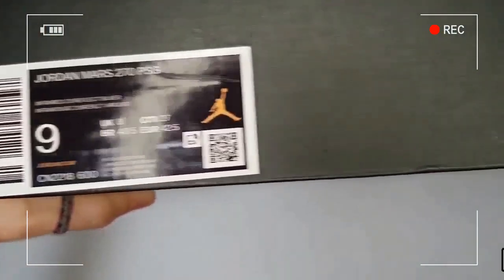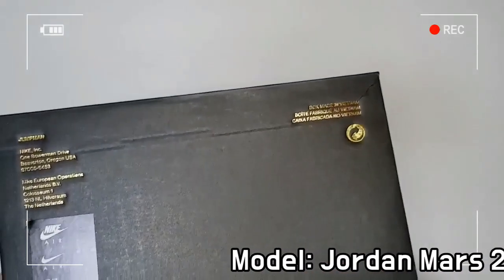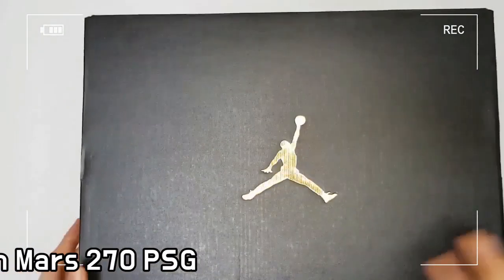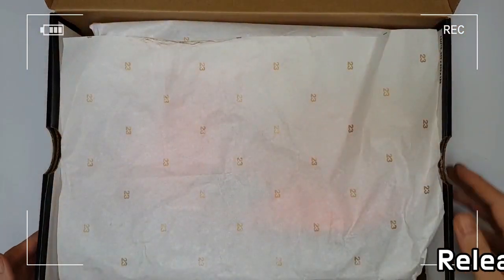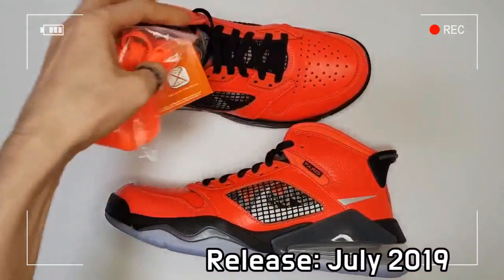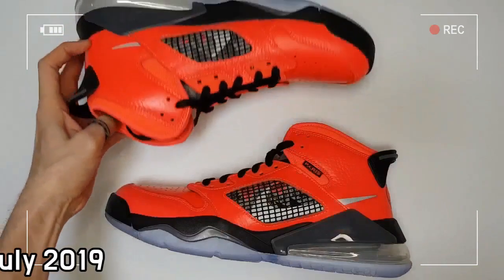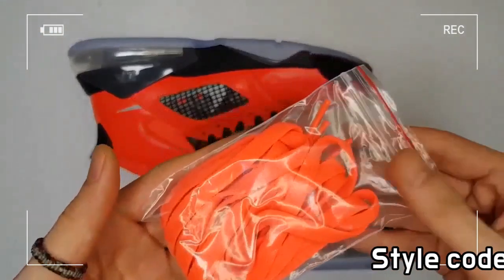Nike Jordan Mars 270 PSG unboxing/Nike Jordan psg on feet review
Style code CN2218-600
it's AUTHENTIC !